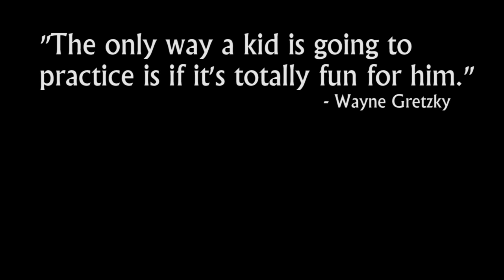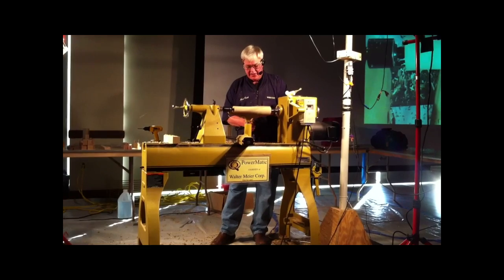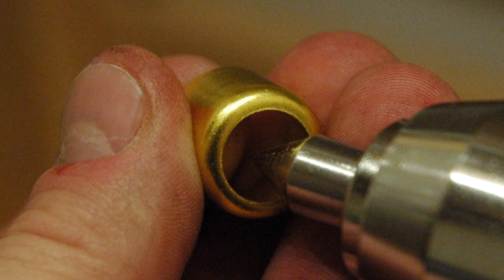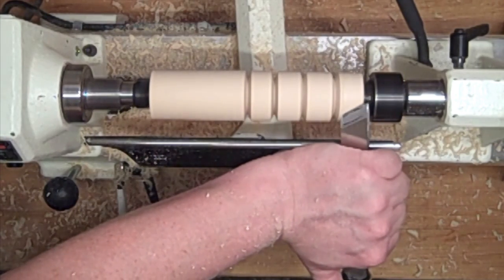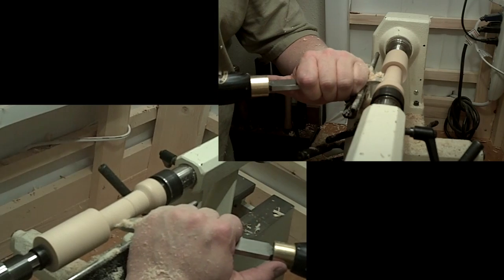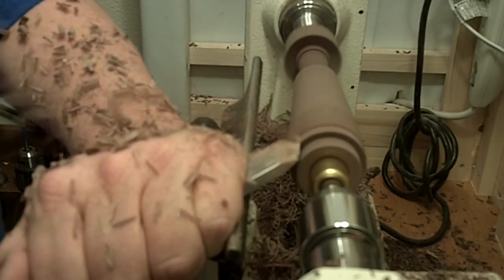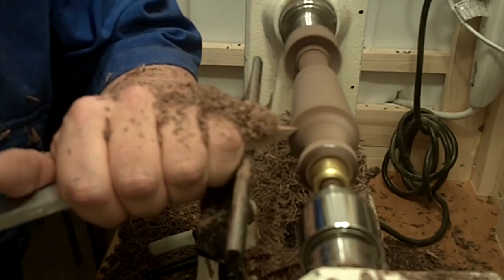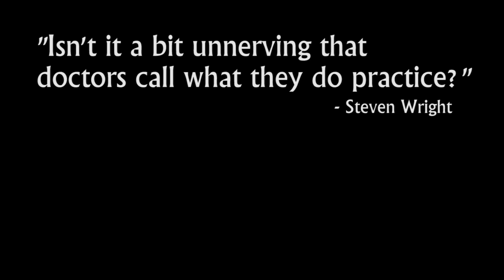Screw the Skew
Making tool handles with only one tool, the skew chisel. How I learned Skew Chisel techniques for Wood Turning and ended up with a bunch of Screw Drivers.